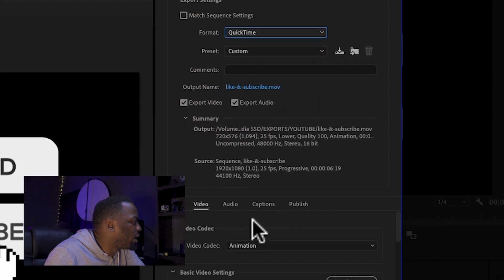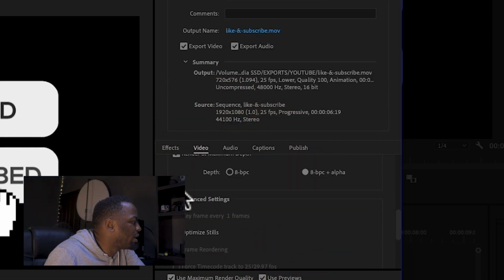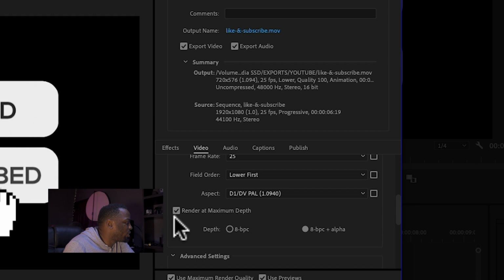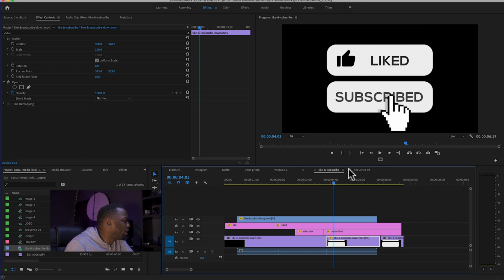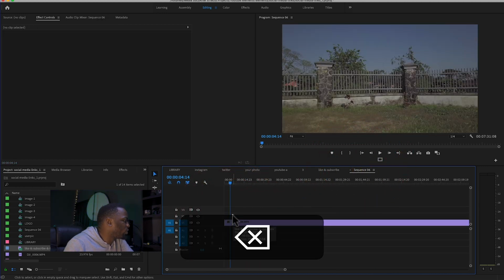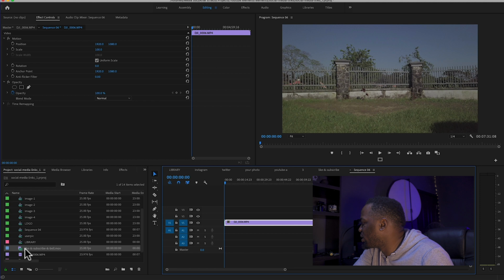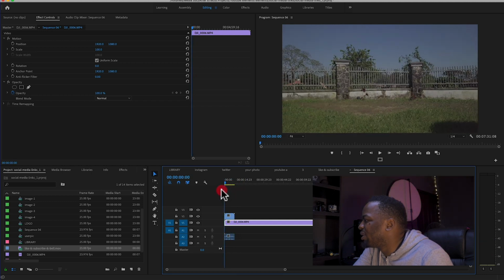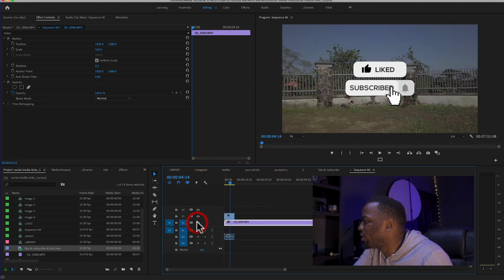How to export video with a transparent background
In this video, i show you how to export a video with a transparent background. This is useful for graphic elements like logo animations, lower thirds, and any other element which use on a regular basis. I hope you find this useful.

My Filmmaking KIT for 2020

Main Camera ( Sony A7iii)
Cam 2 (Sony A6000)
My Fav lens (Sony 18-105 F4)
My Other Lenses: 14mm ,50mm 85mm 8mm (fisheye)
ZOOM F1 (Sound)
Go Pro
MacBook Pro
Samsung T5 SSD
USB C Dongle
Apple iMac 21.5-inch
My ultra-wide LED Monitor
DJI Ronin S
My most used light ( Aputure 120dii )
Light Dome Mini
Cheap Led Light
My Fancy RGB LED light
My Drone
Fast Charging 10 in 1 USB BRICK